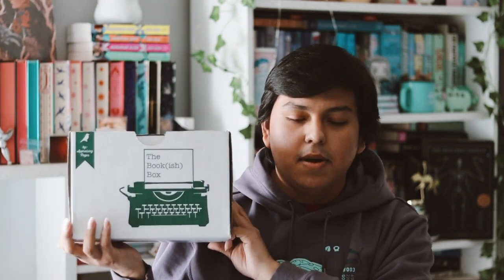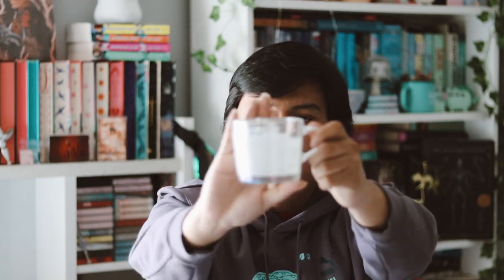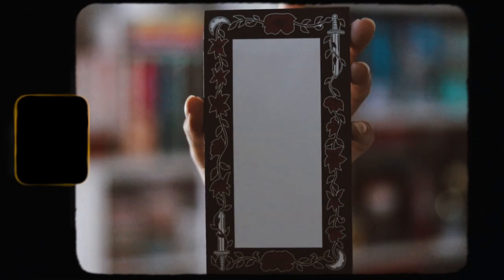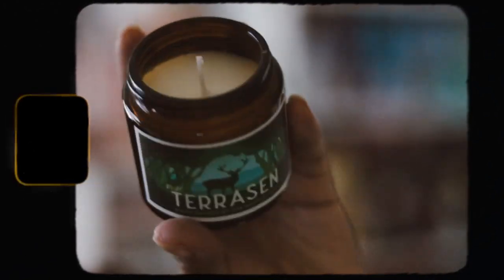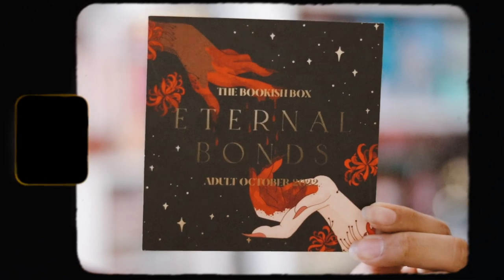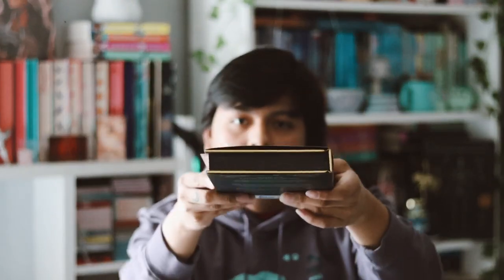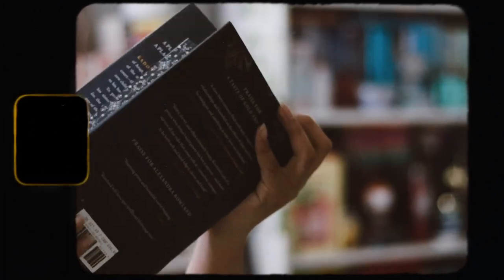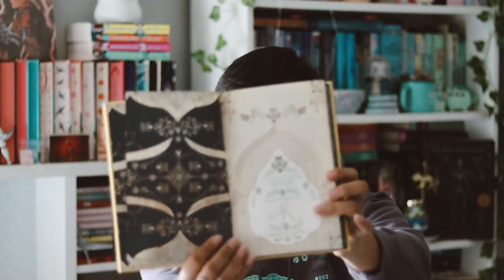the bookish box unboxing ʚ♡ɞ september adult 2022 | wicked entanglements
unboxing of the bookish box september adult 2022 box, wicked entanglements! 🗡

items inspired by
✨ A Taste of Gold and Iron by Alexandra Rowland
✨ Throne of Glass by SJM
✨ Court of the Vampire Queen by Katee Robert
✨ River of Shadows by Karina Halle

🗡🌊   This book of the month is A Taste of Gold and Iron by Alexandra Rowland